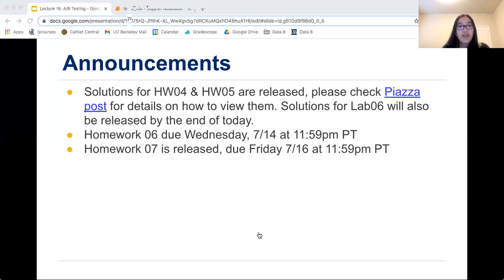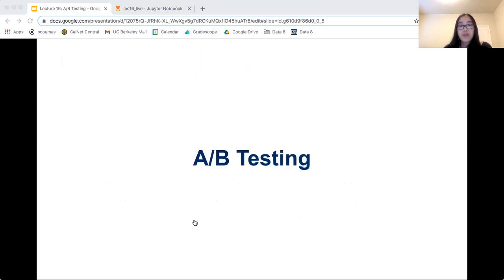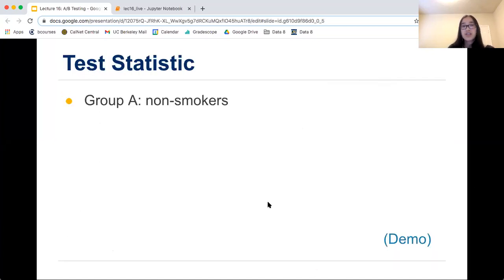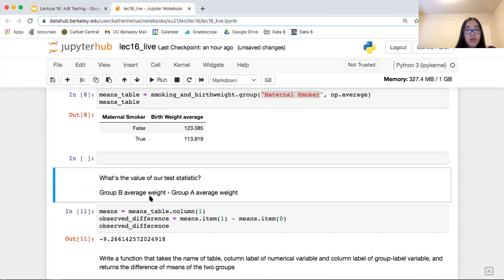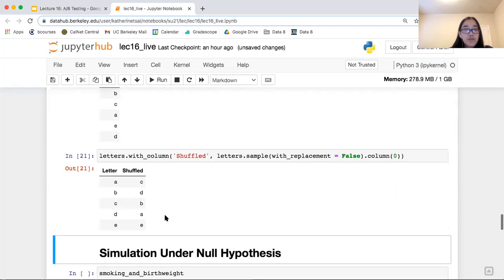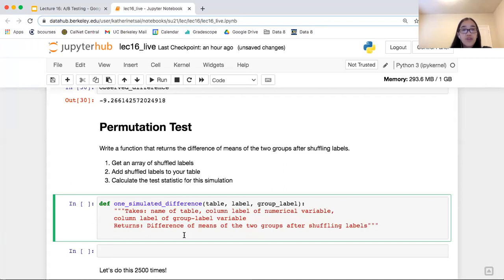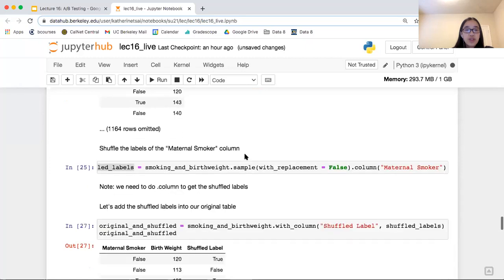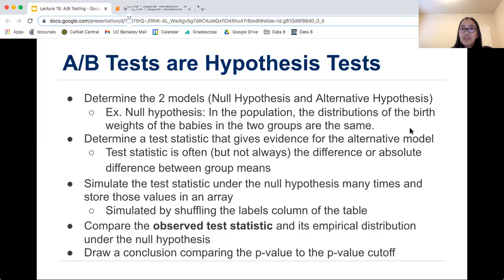DS8-SU21-L16-2021-07-13 A/B Testing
Lecture 16: A/B Testing
Instructor: Katherine Tsai
UC Berkeley

13 July 2021
Summer 2021